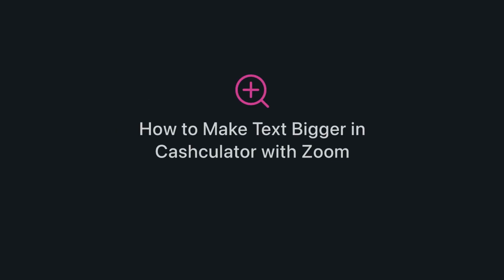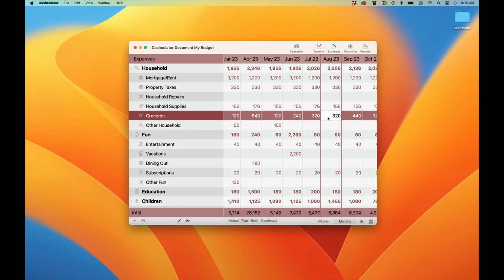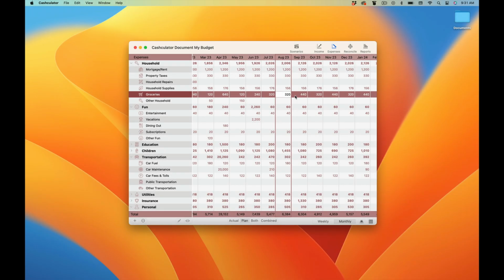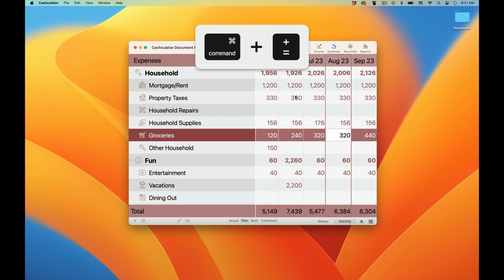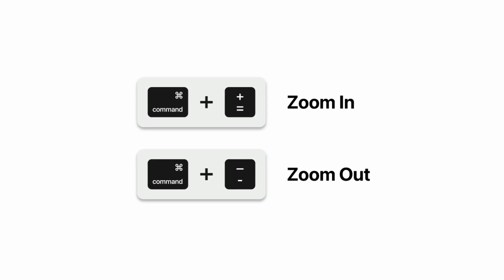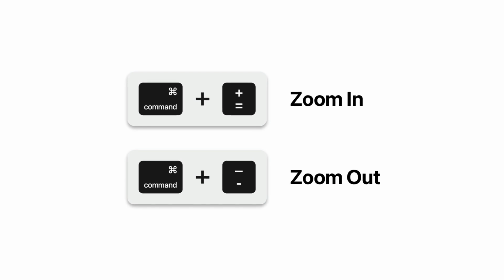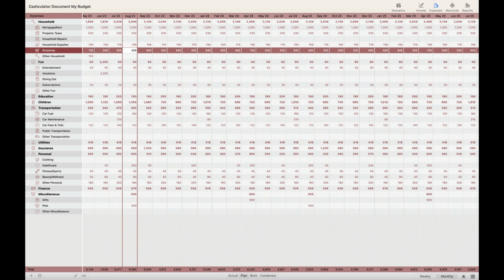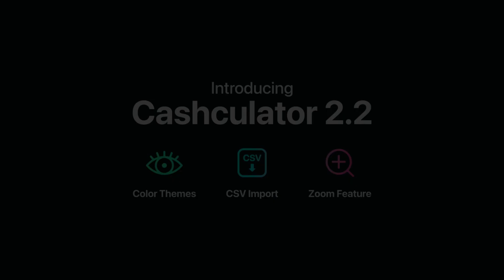Make text and numbers easier to read with Zoom in Cashculator 2.2, the Mac personal finance app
Follow along as Braden shows how to use the Zoom feature in Cashculator.

You'll learn how to:
▪️ Increase the size of numbers and text with Command-Plus (+).
▪️ Reduce the size of numbers and text with Command-Minus (-).

Like all Apparent Software, Cashculator's made with ♥︎ by Mac users for Mac users. We're based in Winnipeg, Manitoba in Canada but we use computers to work together from Łodz, Poland and Chandler, Arizona in the US as well.

► Captions were automatically generated by YouTube and then edited by Susannah

Did you download a bunch of bank and credit card statements to import into Cashculator and now you're wondering where they went on your disk? There's an app for that!